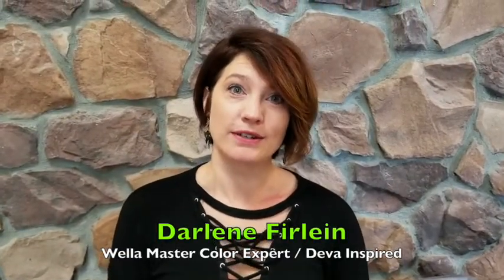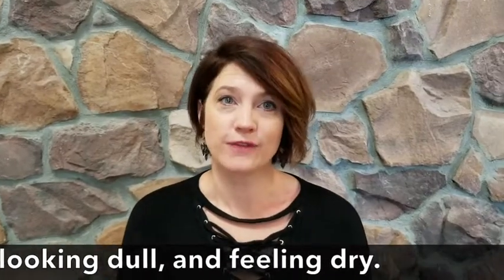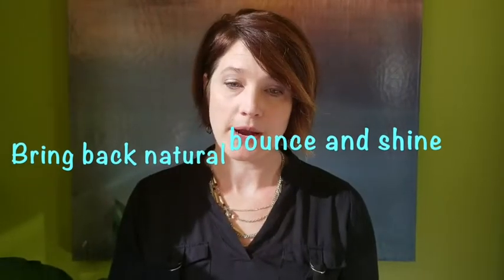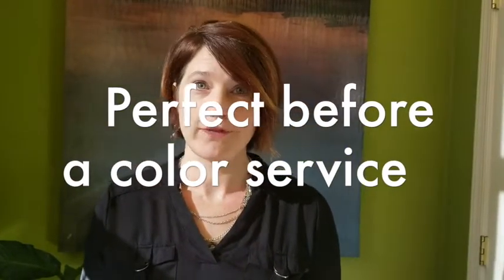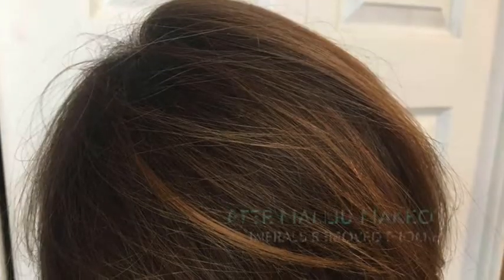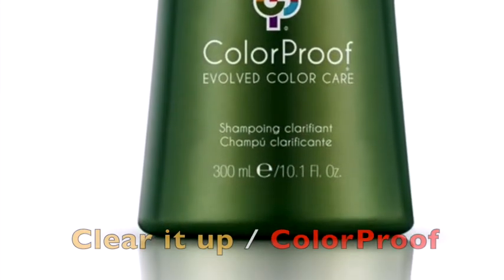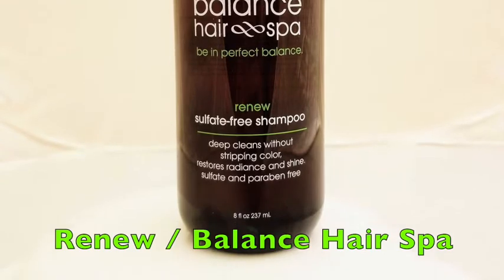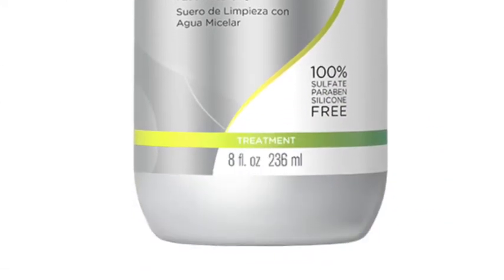Amplify Your Color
Balance Hair Spa designer Darlene Firlein explains how the proper clarifying treatments can help amplify your color before and after a salon service. She then shows you her picks for all hair types.